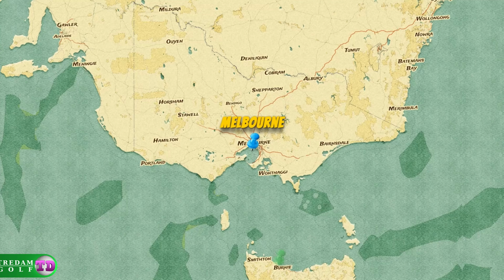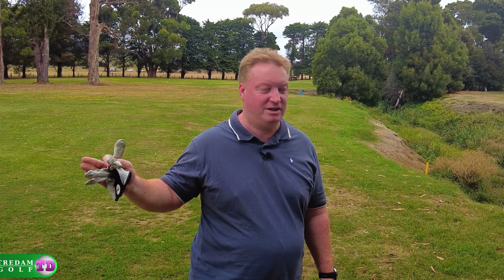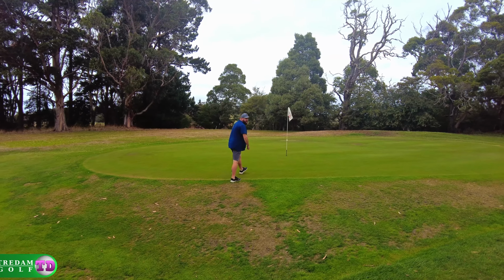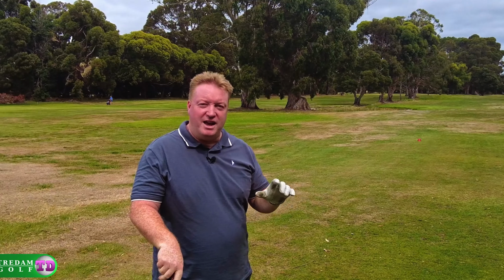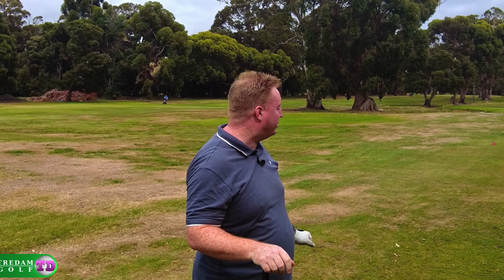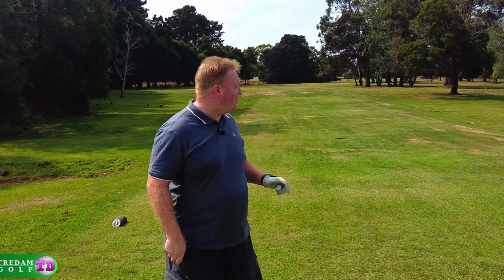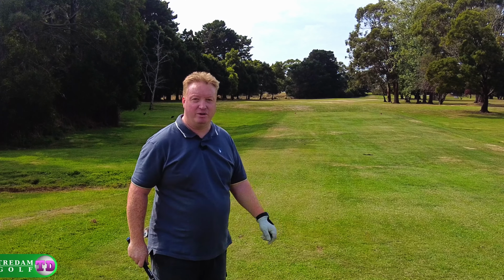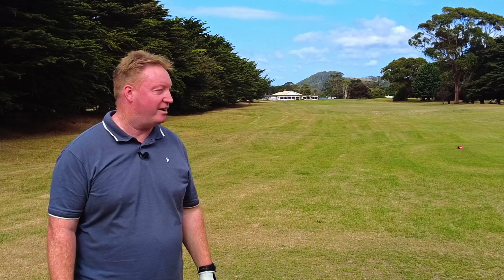Golf on the bass straight: The Seabrook Golf Course Review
Our journey to play every course in Australia takes us on our first trip to Tasmania, in the north west is the seaside Seabrook Golf Course.

Situated right next to the bass striaght this course could have some wild windy days, but with plenty of trees your never far from shelter.

Check out the review now

At Tredam Golf we love golf, if you do to then this is the channel for you, we make course reviews, equipment reviews, deeps dives and a weekly talk show, oh and did I mention we give away prizes, yep we're constantly giving away prizes.

We release 3 new videos a week.

On Mondays its the Signature hole series, where we play the signature hole from a golf course and take you through the hole shot by shot, what were thinking, what type of shot were going to try and anything to look out for.

On Tuesdays its our main event, the weekly golf course review or equipment review, , we play any course we can find and we love to find hidden gems, we'll show you all the hightlights of the course and sometimes even throw in a discount or two.

On Fridays we wind down with our weekly talk show where we like to start with a funny video, we then talk about the course we recenlty played, we take you through the signature hole from that course, we give away prizes and talk about upcoming events.
So if you're like us, you love your golf and you can't get enough of it, subscribe now and don't forget to click the like button and leave us comments, we love to hear from you!